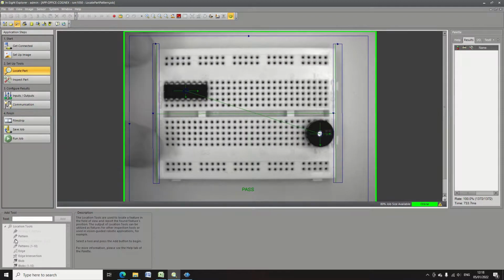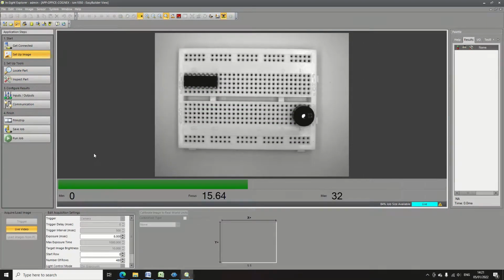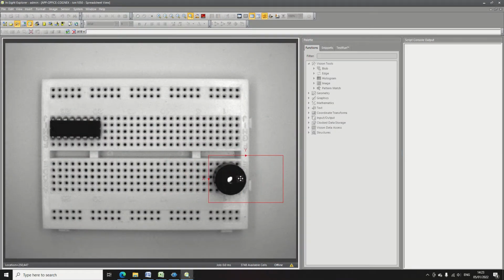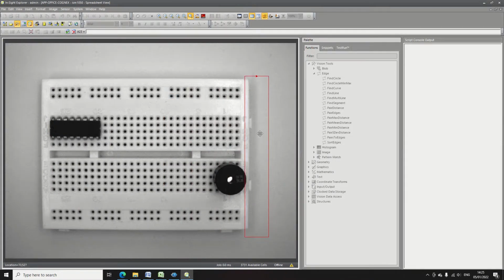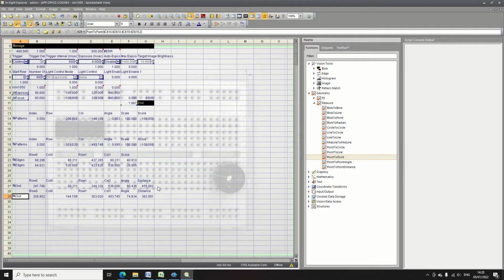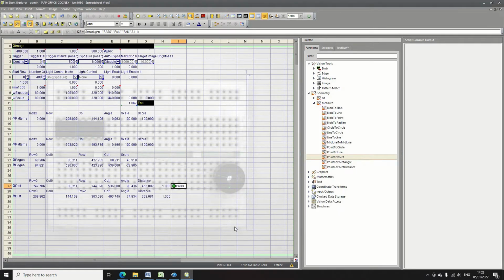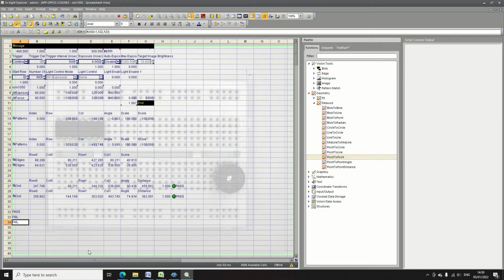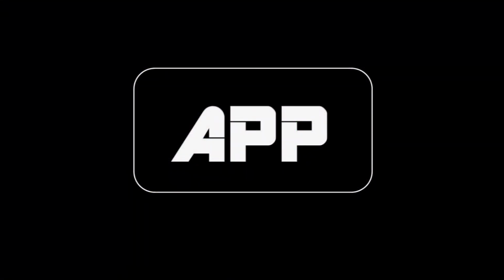Cognex Using Geometric Shapes & Patterns For Part Location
An overview of using a Cognex Micro for assessing Geometric Shapes, Patterns and Part Location